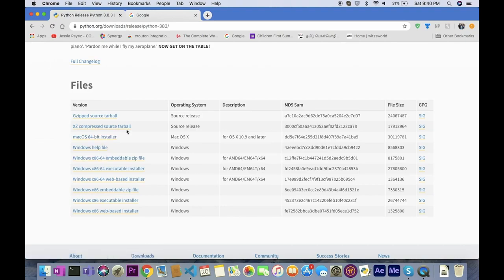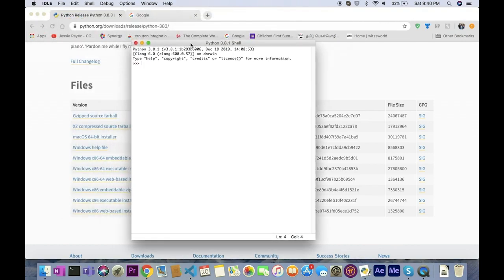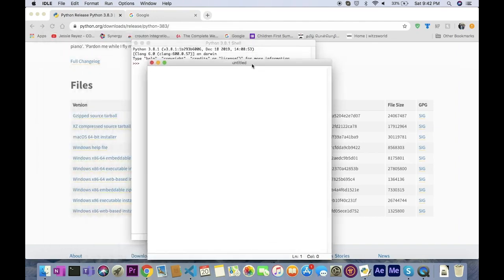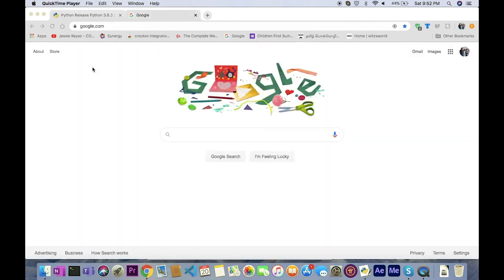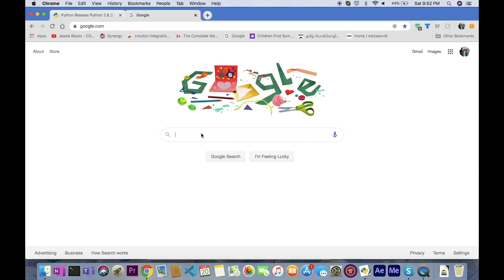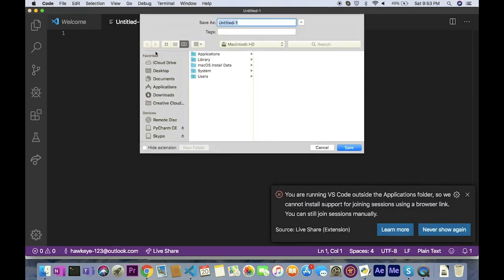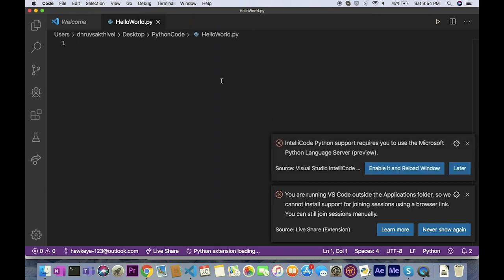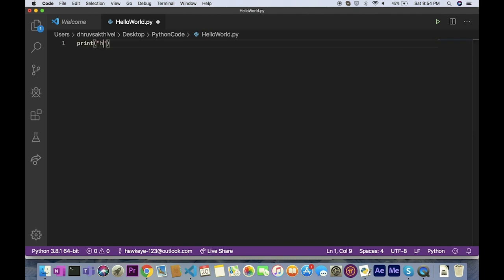Python Basics: Getting Started